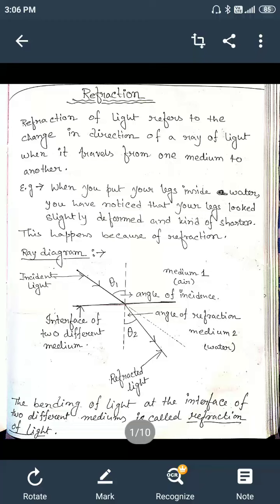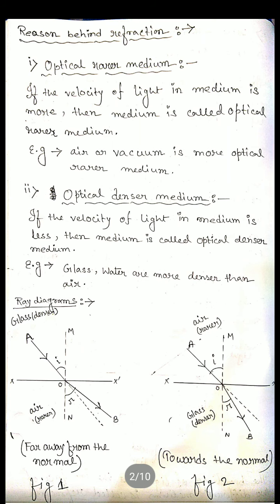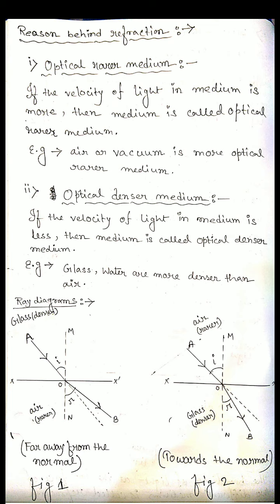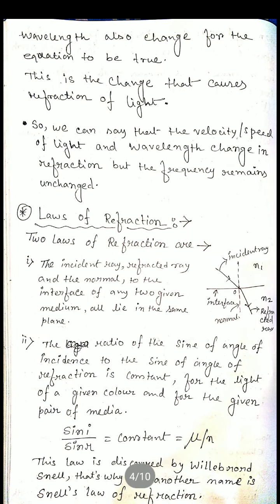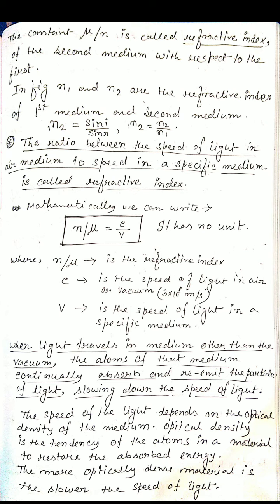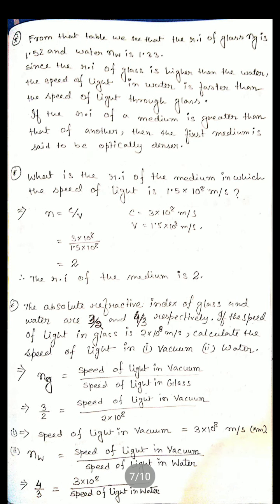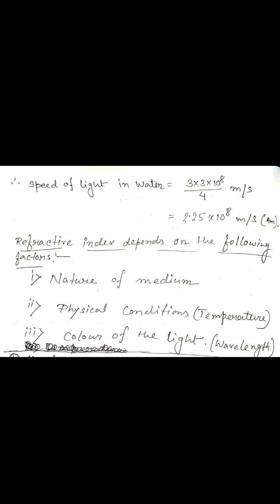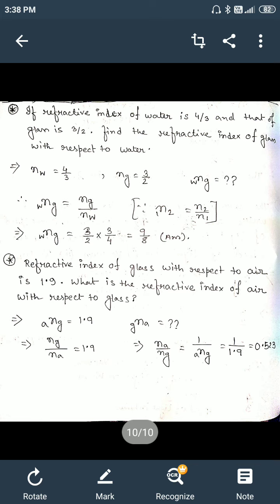Class 10 physics.. light reflection and refraction